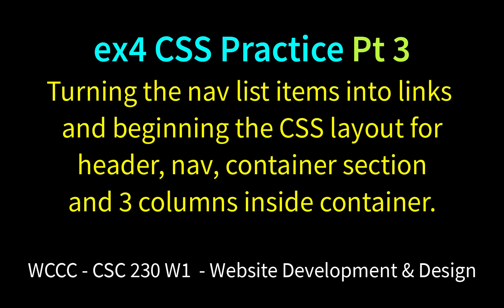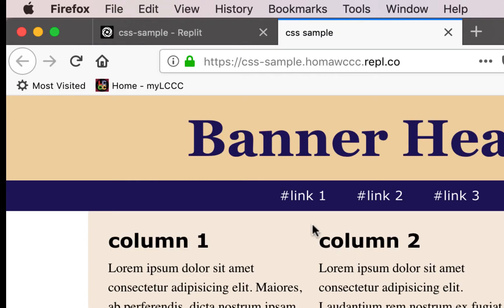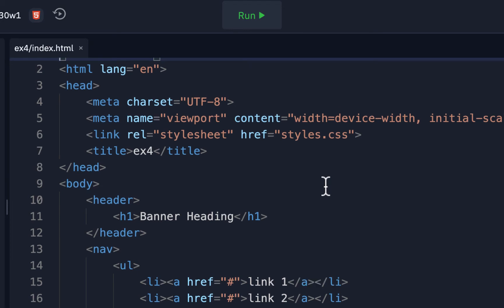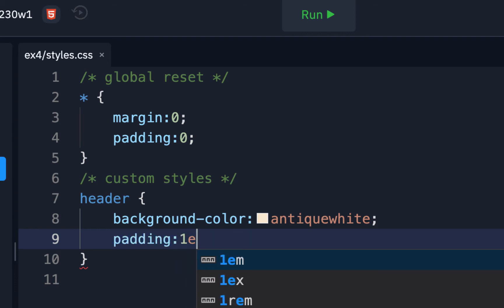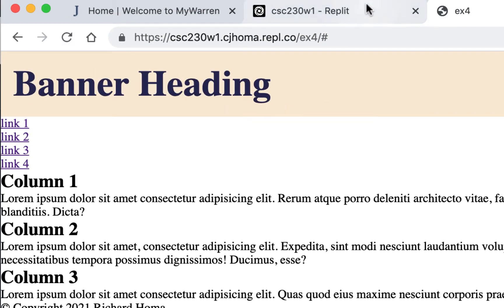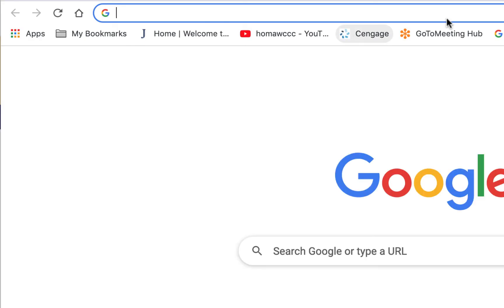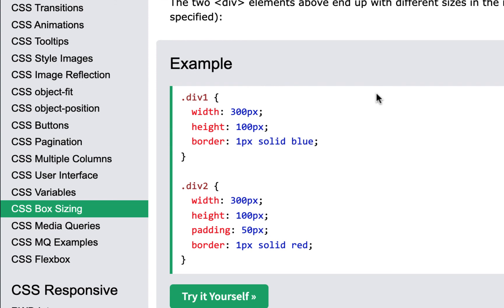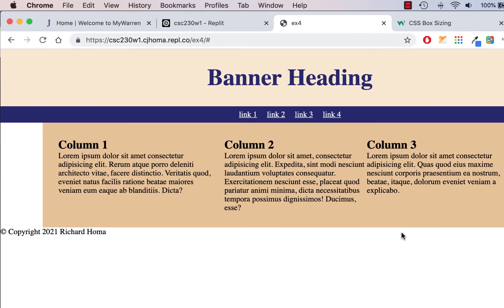CSC230 ex4 CSS Practice Pt3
Turning the nav list items into links and beginning the CSS layout for
header, nav, container section and 3 columns inside container. (Replit - recorded FA21)